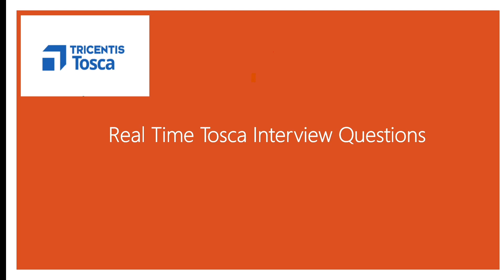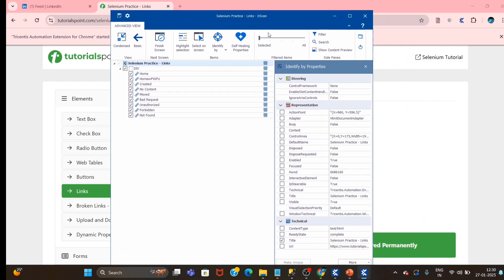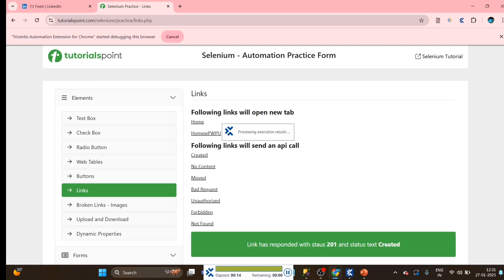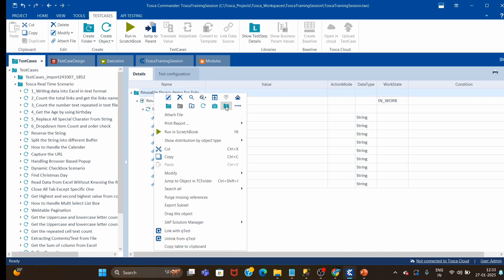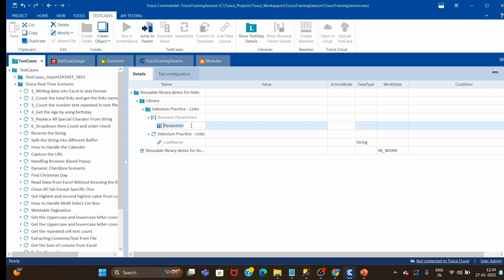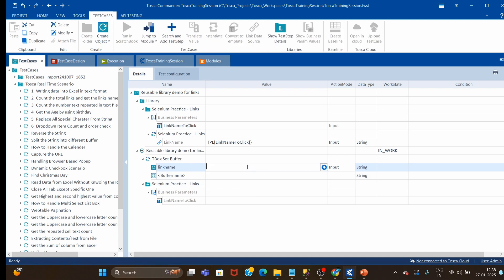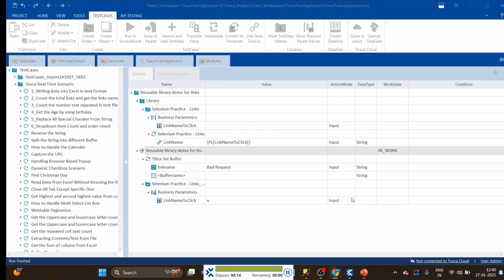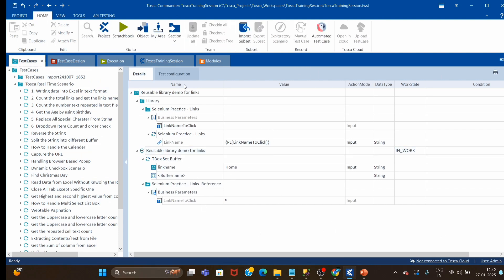Tosca Interview Question:Create a Dynamic & Reusable Module for Link Identification Using InnerText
Creating a Dynamic and Reusable Module for Webpage Link Identification Using InnerText***

Description:

In this video, we’ll dive into creating a dynamic and reusable module for identifying multiple links on a webpage using their innerText. Whether you're working on a web scraping  website functionalities, this approach will streamline your workflow.

What you'll learn:

How to dynamically fetch and filter links based on their innerText.

Designing a reusable module for easy integration across projects.

Best practices for maintaining clean, efficient, and scalable code.